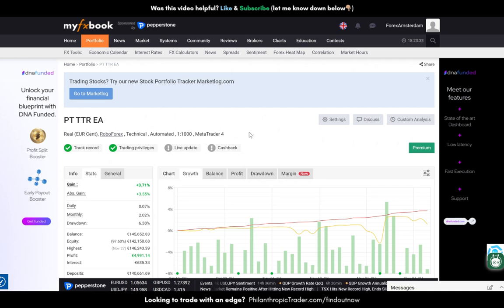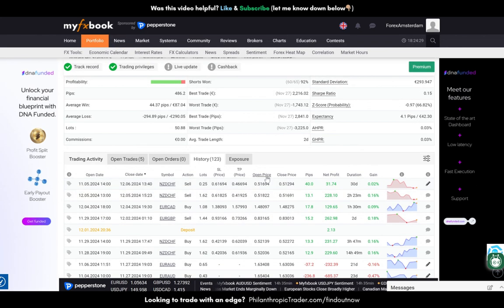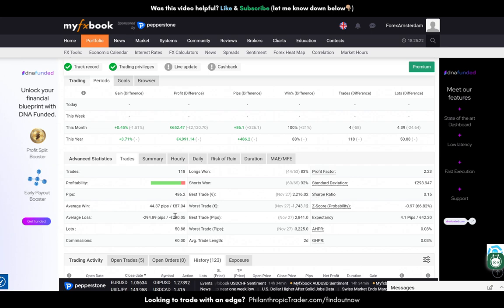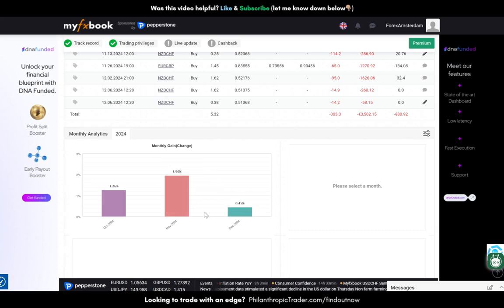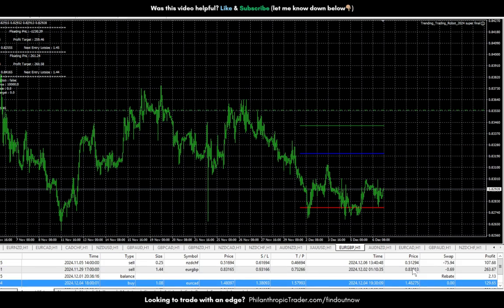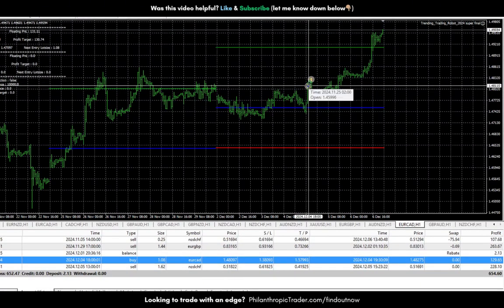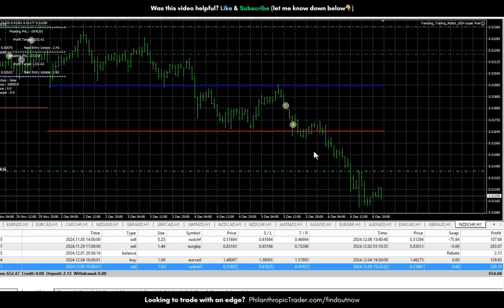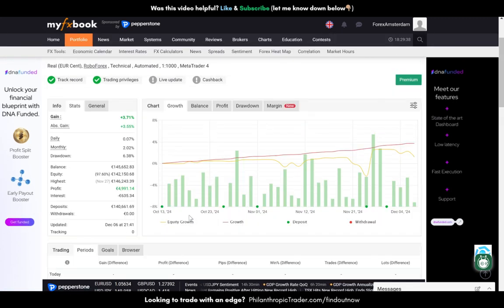Again STEADY Trading Robot Results | Week 49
In this video, I'll be going over Again STEADY Trading Robot Results | Week 49

⍒ FREE: Discover what type of trader you REALLY are (based on your personality and science) ⍒

⍒ FREE Mini-Course ⍒

Discover the secrets of successful trading with my FREE 17-Day Trading Mini Course [Exclusive]

☄️ Trading Signals and Fundamental Analyses ☄️

Get my exclusive trading signals and important fundamental analyses tailored to help you make smarter decisions.

⍒ Forex Brokers ⍒

My recommended brokers with excellent trading conditions and outstanding customer support!

Not enough capital to make good money? Trade now with big trading accounts and keep 80% of the profits. Up to 500k accounts!

In this video, I go over the weekly results of my trading robot. It is still able to make consistent gains. This week was again profitable. Even though I aim for a bit higher weekly and monthly returns, it's still profit.

Welcome to the PhilanthropicTrader YouTube channel, where I blend trading with a greater purpose. If you're just starting out or looking to enhance your trading skills, this is the place for you. I share insights on everything from forex indicators and strategies to the effective use of forex robots and trading psychology. My videos are designed to equip you with the knowledge you need to succeed in the financial markets. But there’s more to my mission than just making profits. I am committed to using the gains from trading to support charitable causes. Join me to not only improve your trading skills but also to help make a positive difference in the world.